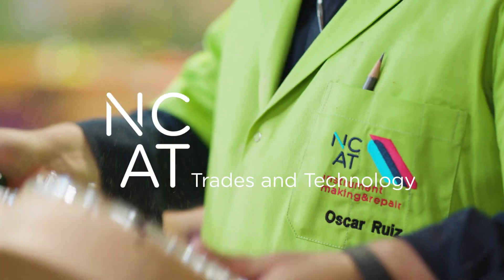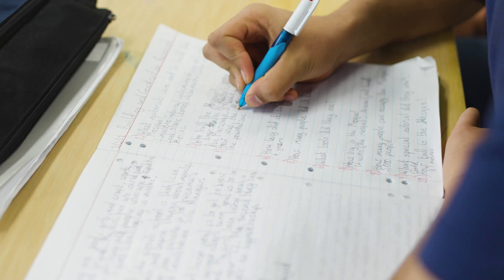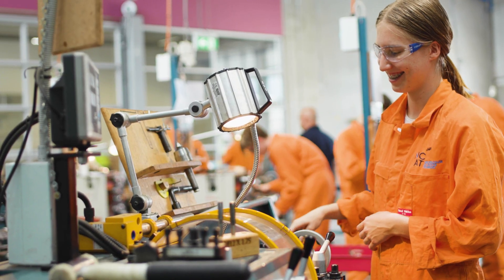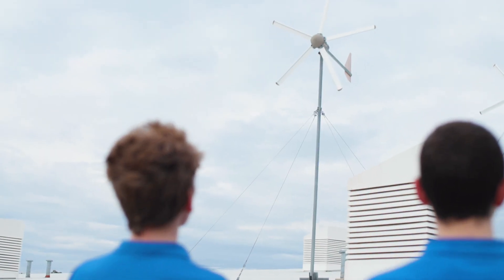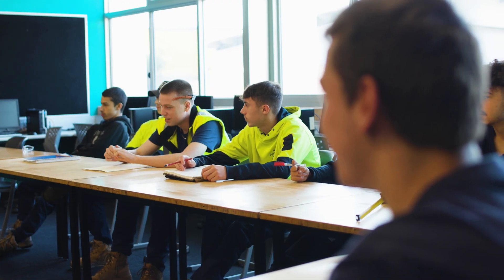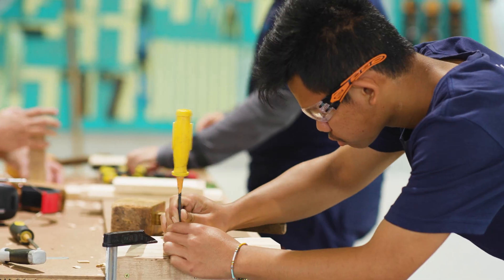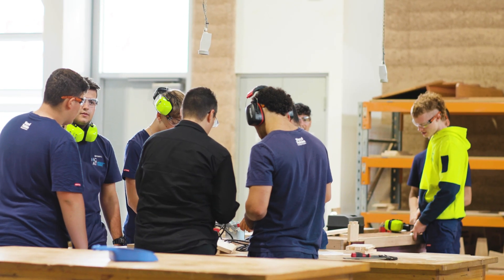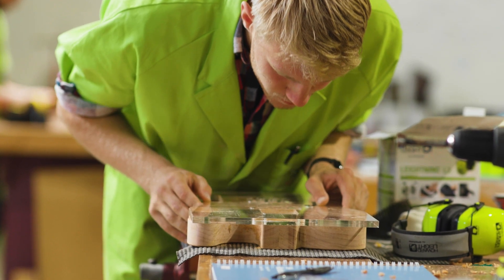NCAT Trades & Technology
NCAT is a Senior Secondary College offering programs from Yr 10 to 12, including Pre-Apprenticeships in the Trades & Technologies. Extensive subject offerings include Electro Technology, Engineering, Plumbing, Building and Construction, Furniture studies, Automotive, and Musical Instrument Making and repair.